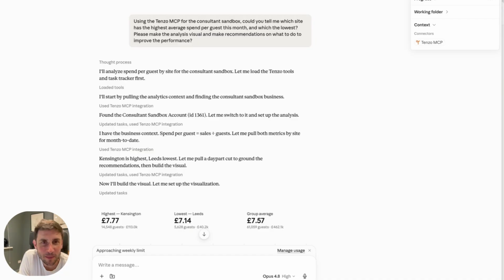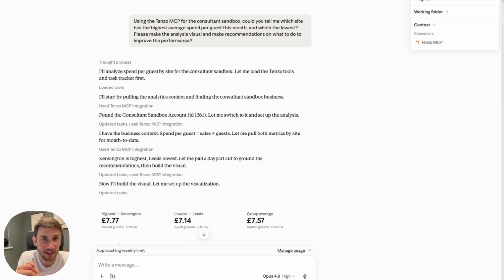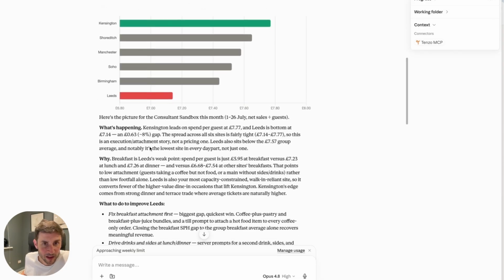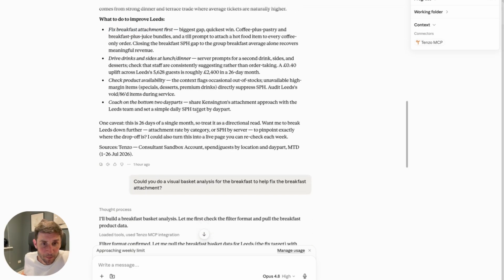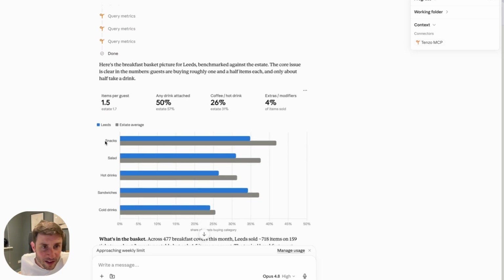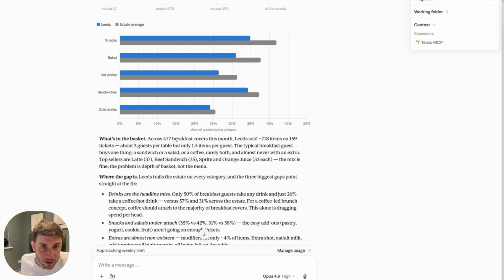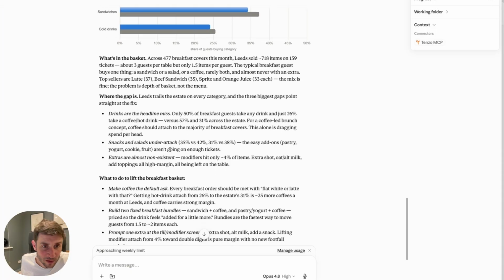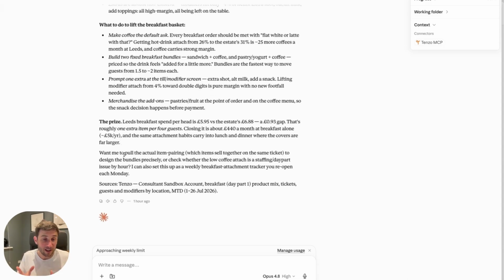Optimising Restaurant Operations: SPH Benchmarks and basket analysis with Tenzo MCP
Tenzo MCP Demo: Benchmark Average SPH + Basket Analysis (Claude/ChatGPT/Gemini/Copilot)

Christian, co-founder and CEO of Tenzo, demos Tenzo’s MCP connector that links Tenzo’s aggregated restaurant data (POS, labor, inventory, reviews, reservations) to an LLM such as Claude, ChatGPT, Gemini, or Copilot so you can ask questions with full business context.

He benchmarks average spend per guest across sites, visualising the highest and lowest sites then explores drivers and recommended actions to improve these (e.g., fixed breakfast attachment, drive drinks and sides, check availability, coach weak day parts).

He drills into breakfast with a visual basket analysis comparing low performing sites to the estate average, showing low attachment on snacks, hot drinks, and salads and highlighting drinks as the main miss.

He outlines tactics like default coffee prompts, breakfast bundles, till add-ons, and setting targets in Tenzo for real-time GM tracking.